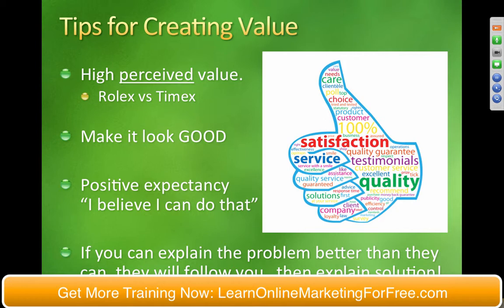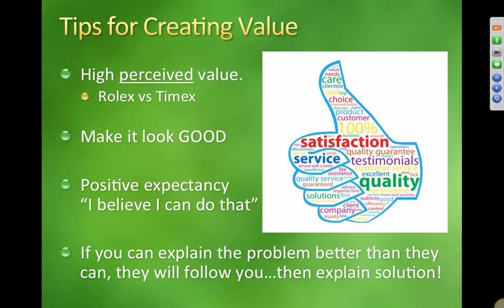Internet Marketing 101 | Lead Magnets Introduction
Do you need help learning how to market a small business online? Get free training by clicking here:

In the Internet Marketing 101 series, the goal is to understand how Internet Marketing works and how to use it to grow your business online.

Small business coach Lauren Cheney will help you learn the basics to ninja strategies your competitors cannot even dream of through her free daily webinars and training information on her website. As a small business owner herself, she knows you have limited time and usually a limited budget - no problem! Her training is designed to go at your own pace.

Learning how to market your small business online includes training on social media marketing, SEO ranking, blogging, internet marketing, Facebook fan pages & ads, YouTube optimization, and so much more.

Learning how to market your small business online really isn't as overwhelming as most business owners believe. Following Lauren's training step-by-step will allow internet marketing will give your business just the boost it's been needing!